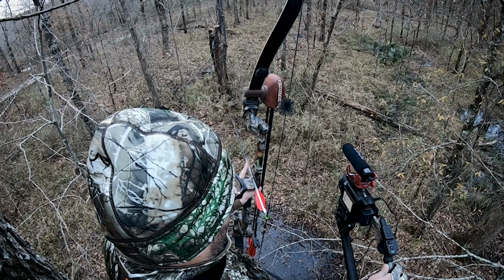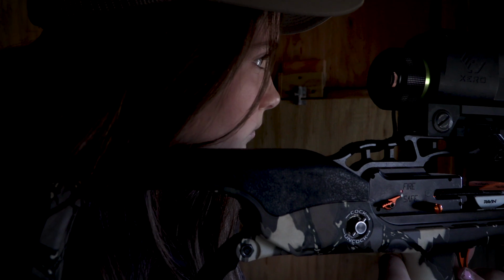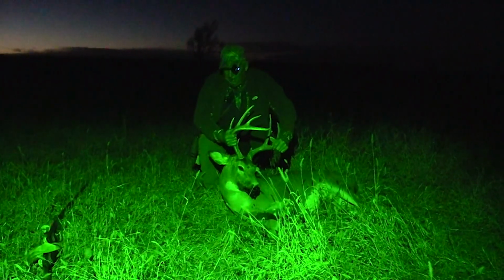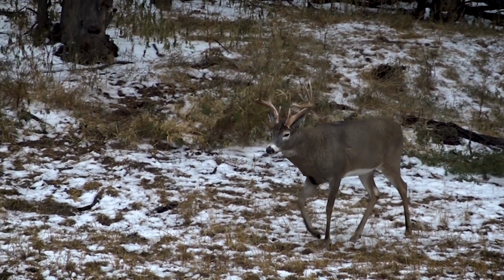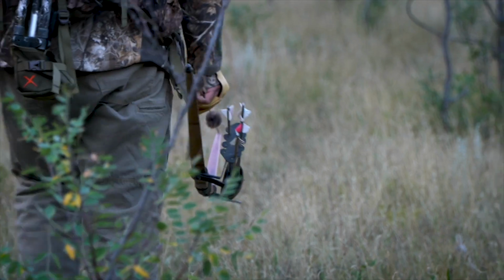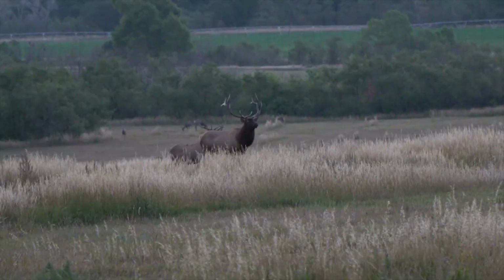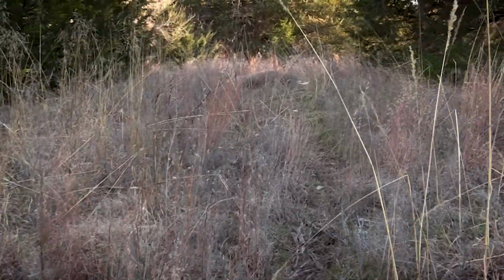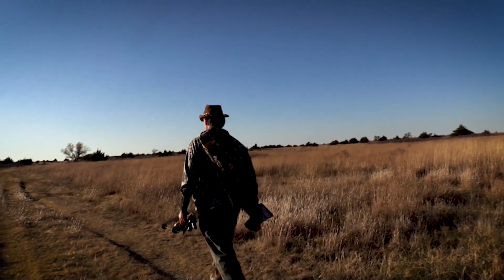A Traditional Bowhunting Documentary.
Traditional archery is one of the most enjoyable ways to hunt big game animals. While it is super fun, it is also very difficult and challenging. Join us on this episode as we visit with Lynn Beaty and Sid McCullin, from "The Way It Was TV" as they share with us their story and some of their hunts with traditional archery gear.

Check out @dirtschool_1